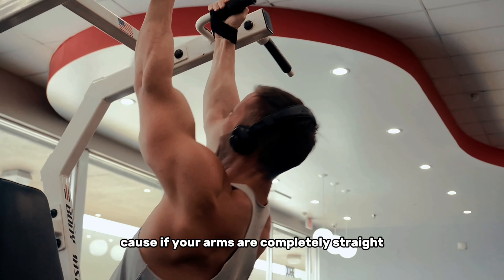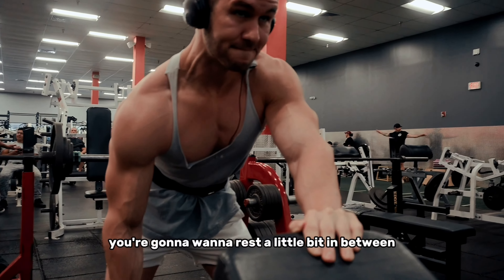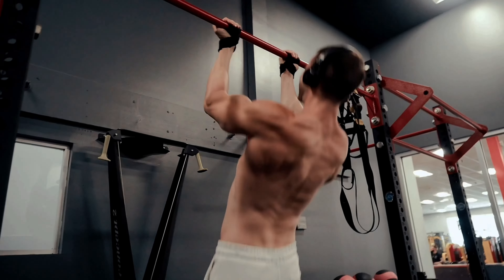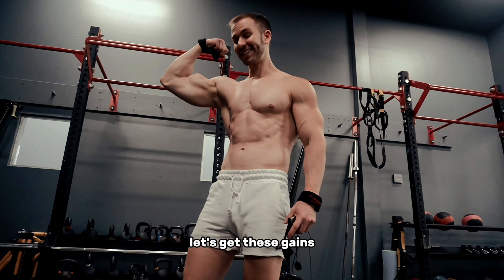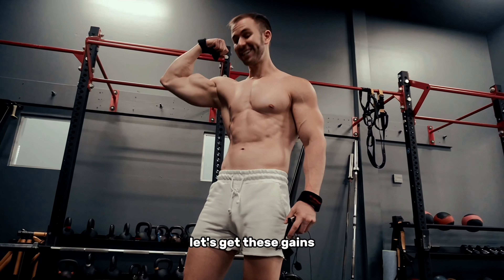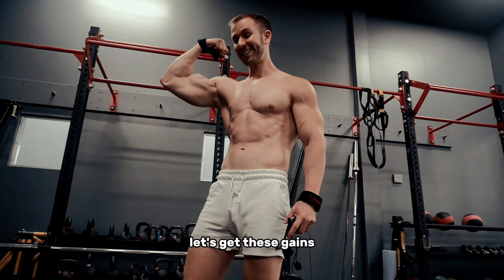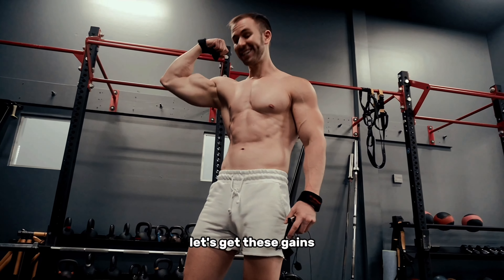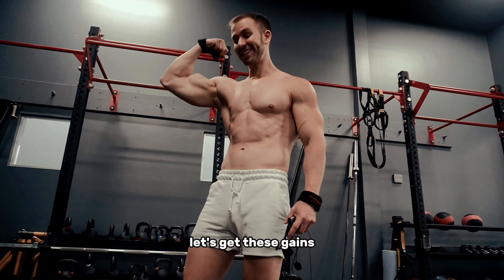How to Grow Your Back with ONLY BodyWeight and a Dumbbell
How to grow your back using only a dumbbell and your body weight! You don’t need a lot of fancy equipment to get a solid back work out whether you are at a hotel or have limited equipment at home you can still grow your back!￼

Are you sure to comment and let me know what you think/want to see more of￼!

Best Protein Deals anywhere (literally)👇

(👈 Make sure you use my link thats how they track it to me)
(Use code: MUNZMYP)

Daily Workouts/Diet + Flexing Vids
vv